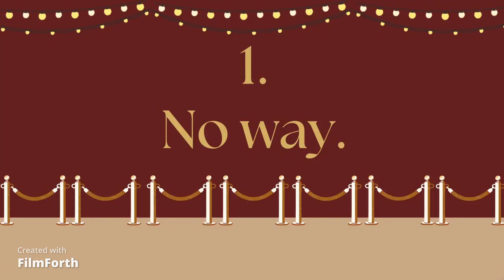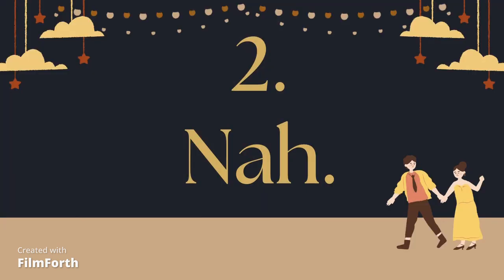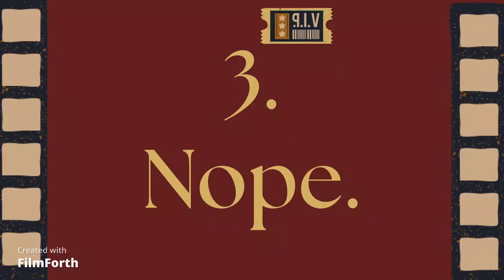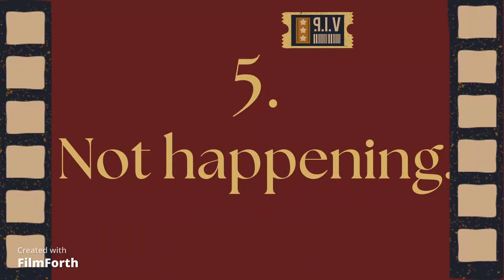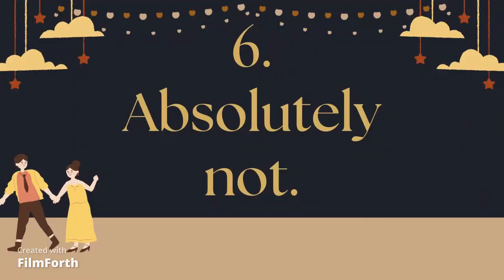10 alternative ways to say “no” in English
In this video, we will discuss the ten alternative ways of saying "no" that are very interesting from the perspective of vocabulary enhancement. Don't sweat it. Just watch this video and become an expert in the vocabulary of English.